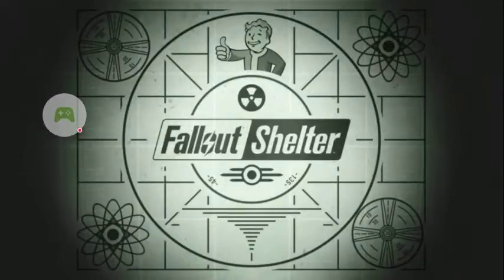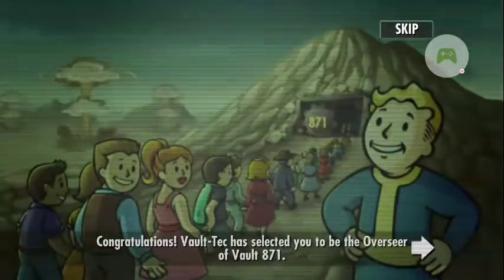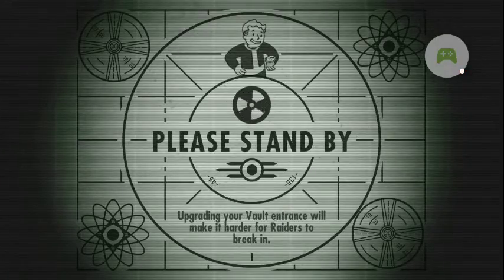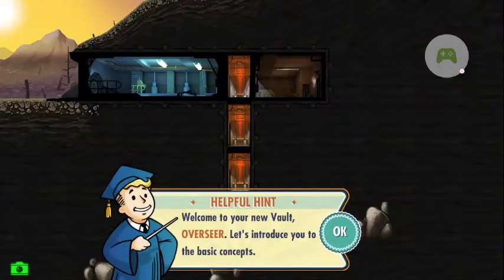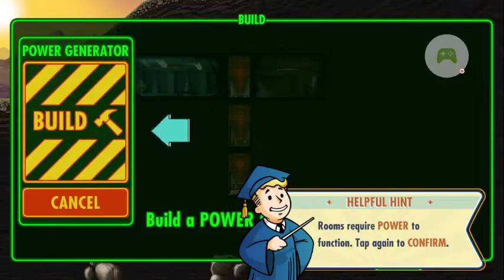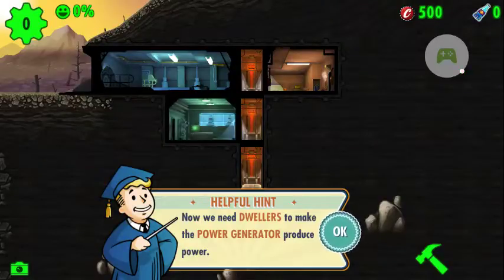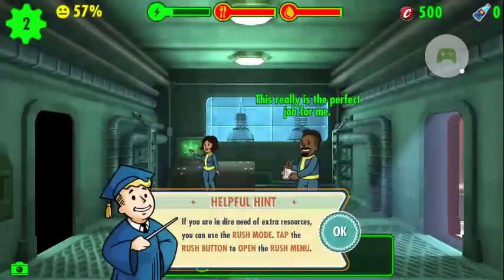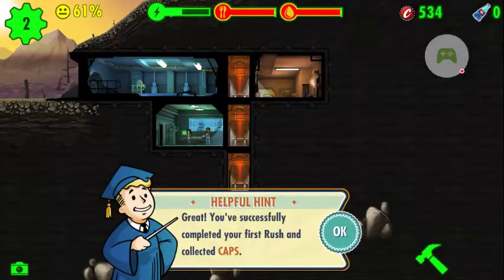Getting Started (Fallout Shelter) #1